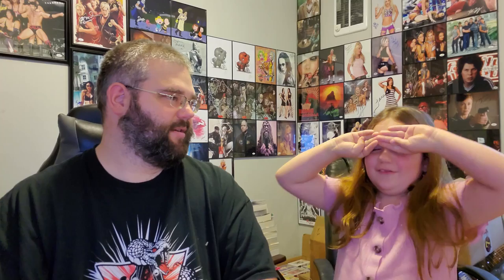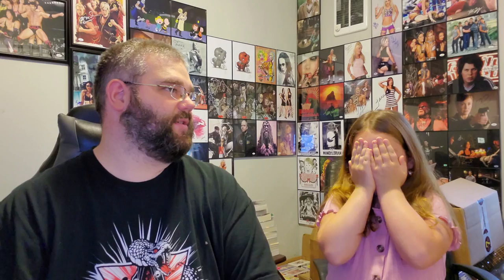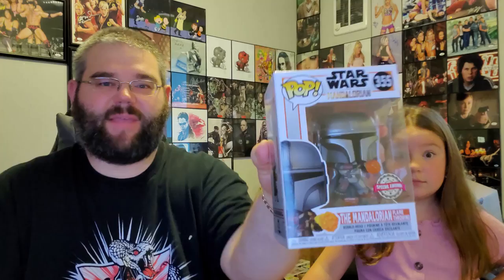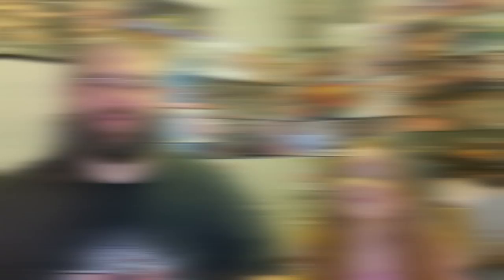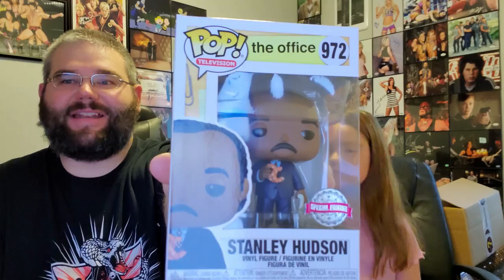Opening $40 of Chrono Toys High Roller Mystery Boxes- HUGE hits for my collection!!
Please Check out the Links as to where We get our stuff from:

OUR STORY

Thanks for stopping in and checking out our new channel! We are very excited to bring you new content on a consistent basis
This is a dream of my daughter, Lil Mis E (LME), to be on Youtube, and was actually her idea to do the pallet unboxing after seeing one of her favorite youtubers channel and his pallet unboxing videos…she said to me, “Dad, we should do this!”…so here we are! Thanks for stopping by!

EBAY Listings